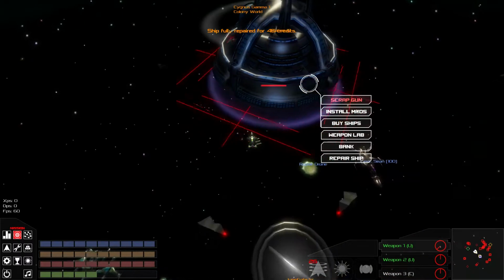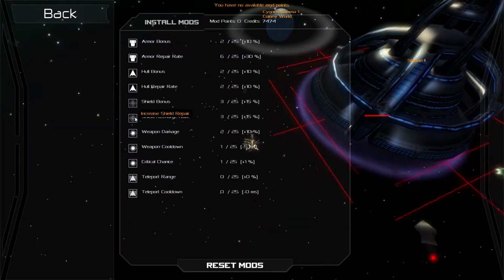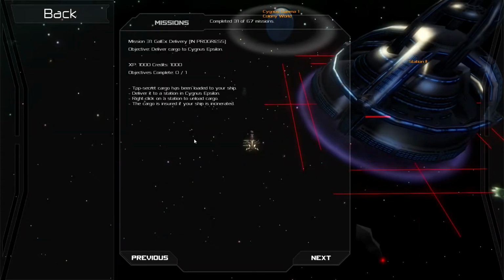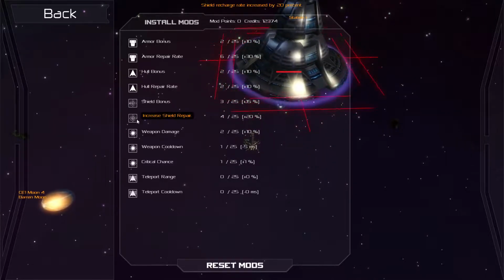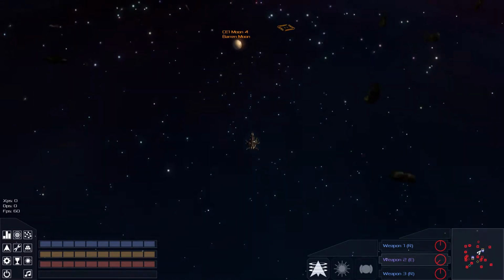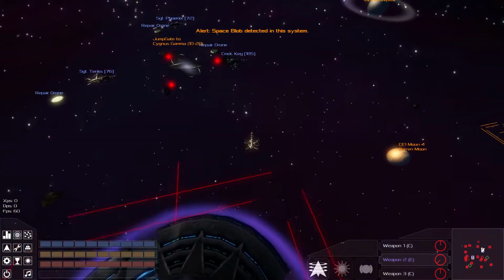Lets Play Galactic Arms Race Episode 4 - Star Crusher Unlocked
Pilot a gun ship and battle aliens, pirates, and other villainous enemies, to gain levels, skills, and most importantly, discover unique and potentially more powerful weapons. Through the unique cgNEAT content-generation technology, new weapons are constantly created by the game automatically.

A key objective of this game is to explore the potential for automated content generation technology to intelligently create content for games. In GAR, all player weapons are generated by the cgNEAT algorithm based on weapon usage statistics. However, cgNEAT does not simply respawn weapons that people like. Rather, it creates new weapons that elaborate on those that have been popular in the past.